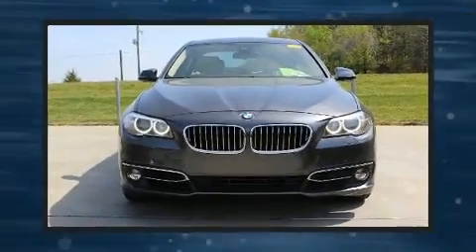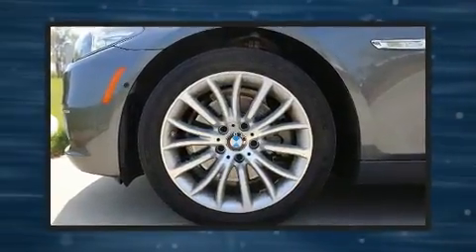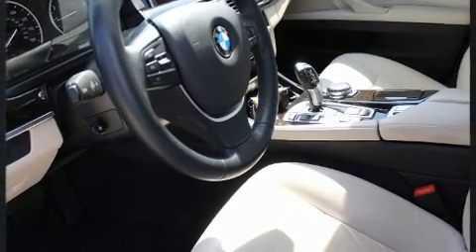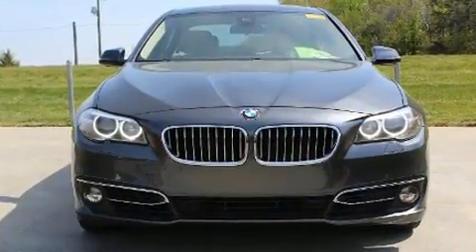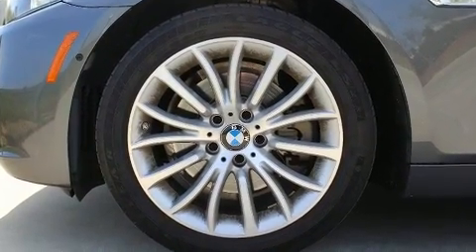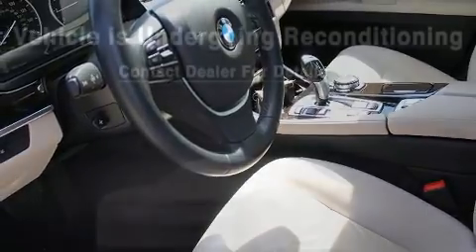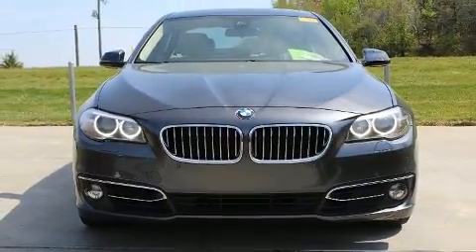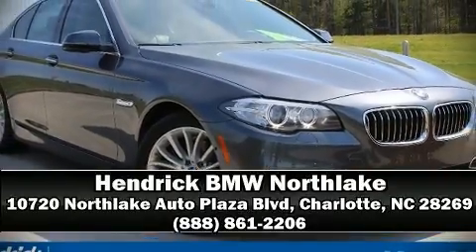2015 BMW 5 Series 528i in Charlotte, NC 28269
10720 Northlake Auto Plaza Blvd

The 2015 BMW 528i. This 4 door, 5 passenger sedan still has less than 35,000 miles! It features an automatic transmission, rear-wheel drive, and a 2 liter 4 cylinder engine. A turbocharger further enhances performance, while also preserving fuel economy. Top features include heated front seats, power trunk closing assist, a leather steering wheel, a power seat, automatic dimming door mirrors, air conditioning, power moon roof, and more. The unique heads-up display projects vehicle information onto the windshield, including speed, gear selection and engine speed. Drivers benefit by not having to take their eyes off the road. With high intensity discharge headlights illuminating your path, you'll always appreciate maximum visibility. BMW ensures the safety and security of its passengers with equipment such as: dual front impact airbags with occupant sensing airbag, head curtain airbags, traction control, brake assist, anti-whiplash front head restraints, a panic alarm, an emergency communication system, and 4 wheel disc brakes with ABS. Electronic stability control stands out as a technologically savvy innovation, keeping you better connected to the road. This vehicle has achieved Certified Pre-Owned status, by passing BMW's rigorous certification process. Our sales reps are knowledgeable and professional. They'll work with you to find the right vehicle at a price you can afford. Stop in and take a test drive!